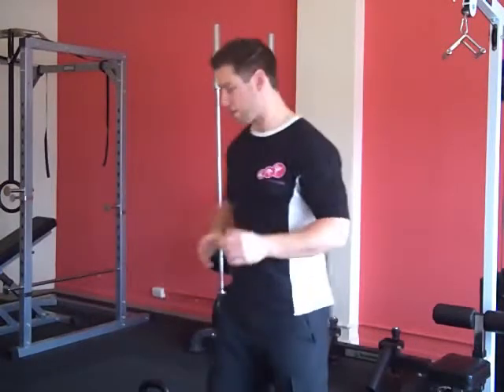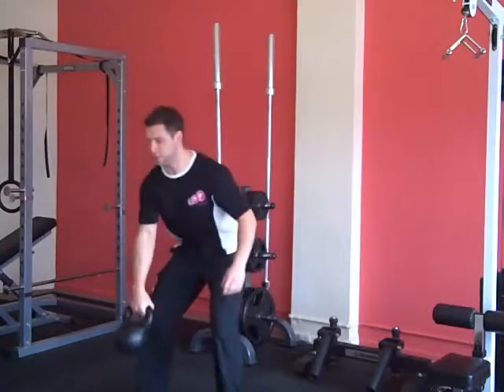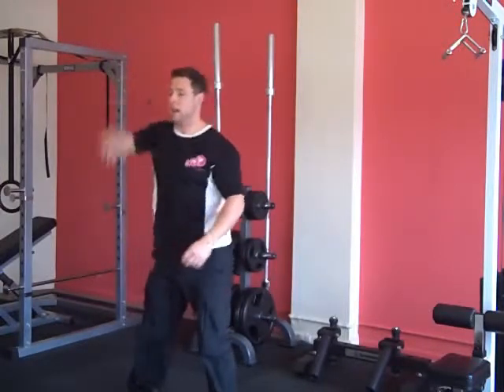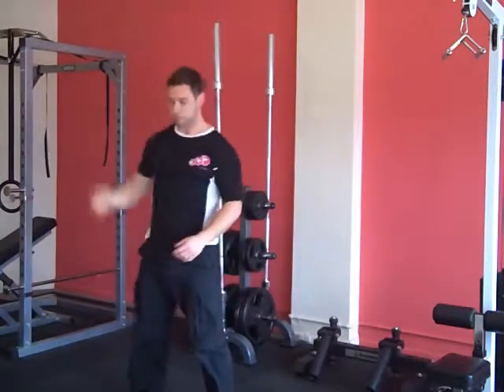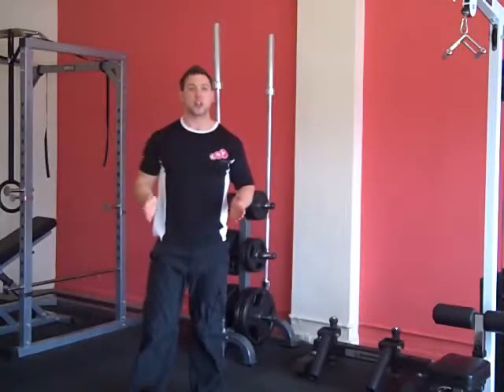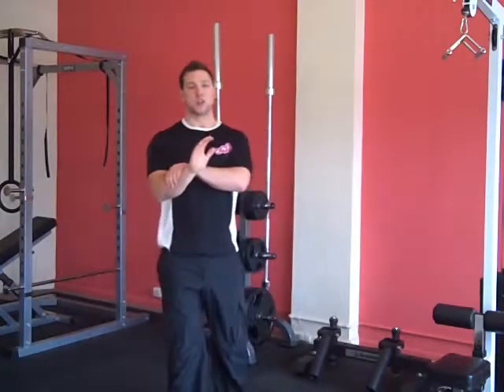Personal Trainer North Balwyn_Snatch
Learn to snatch a kettlebell properly and safely with Ryan Mitchell of Evolution Fitness Centre.